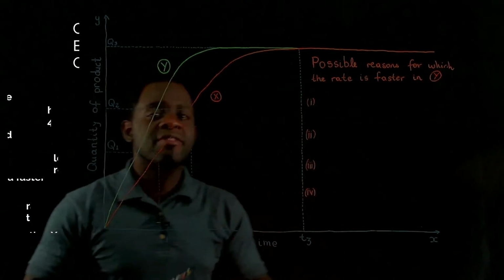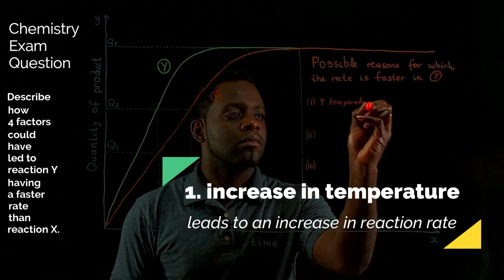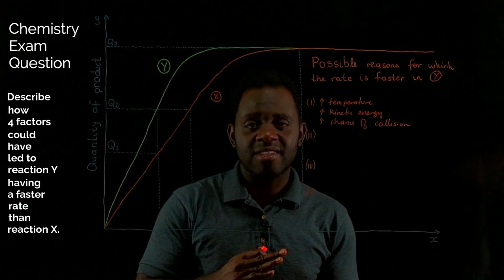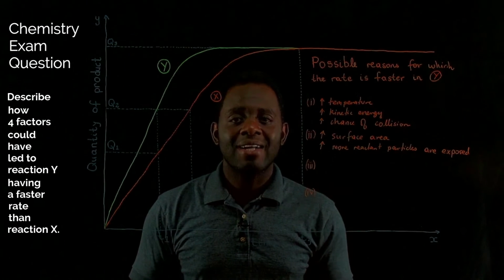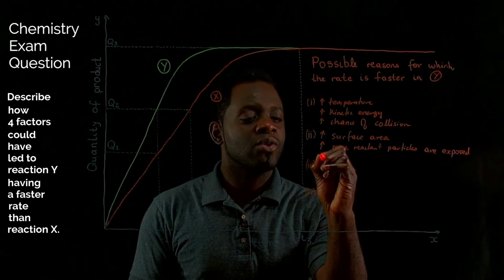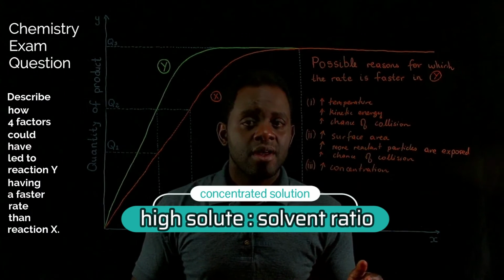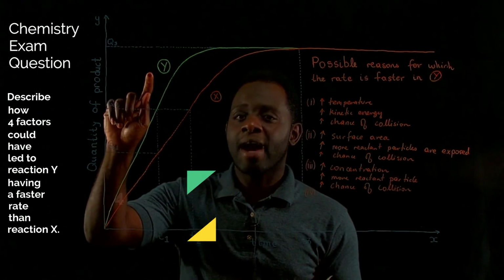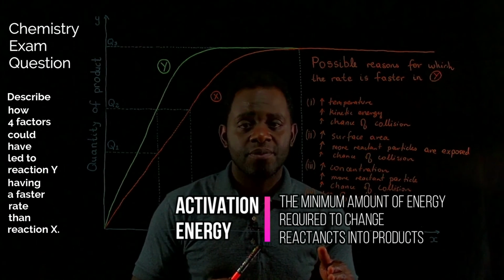Factors Affecting Rate of Reaction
Watch this demonstration of how to explain the factors affecting the rate of a chemical reaction. Many concepts are discussed, including steepness of gradient, shape of curve, temperature, kinetic energy, collision, surface area, concentration, catalyst, and activation energy.

00:00 Introduction
00:59 Factor 1: Effect of Temperature on Reaction Rate
02:03 Factor 2: Effect of Surface Area on Reaction Rate
03:54 Factor 3: Effect of Concentration on Reaction Rate
05:12 Factor 4: Effect of Catalyst on Reaction Rate

//About me:
Here we’re sharing demonstration videos for students of Chemistry resources, to boost practice and mastery in order to increase the chances of exceling on Chemistry exams.